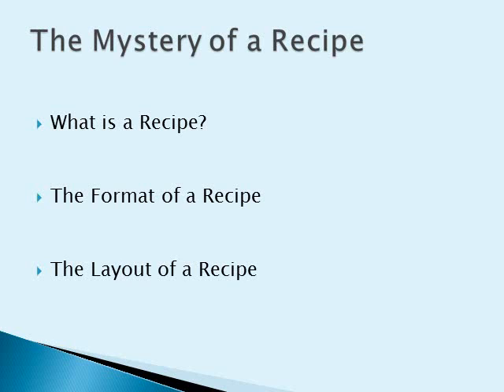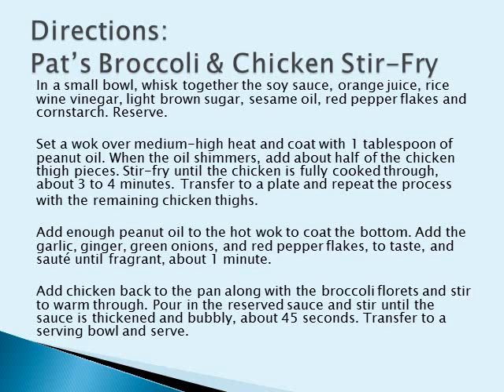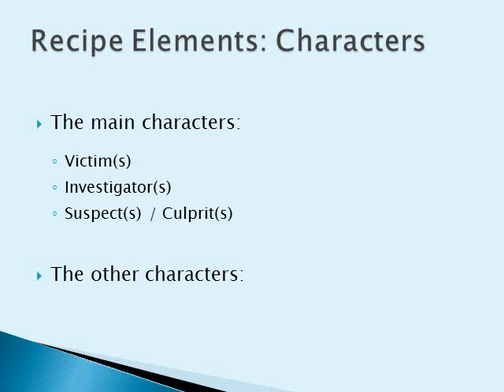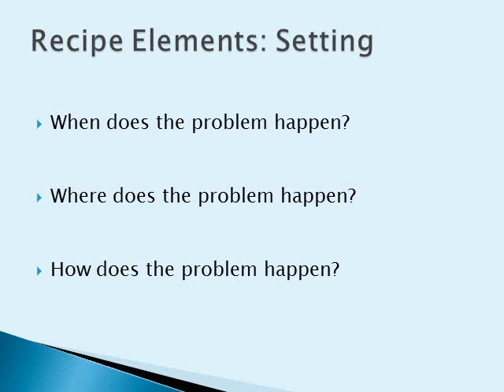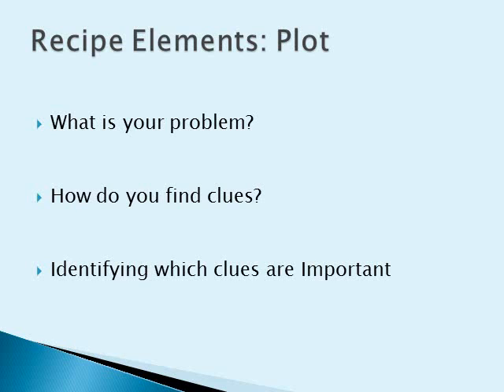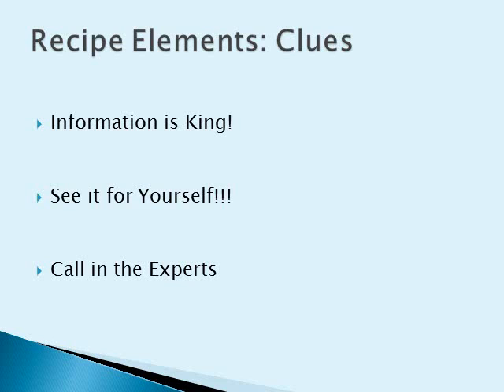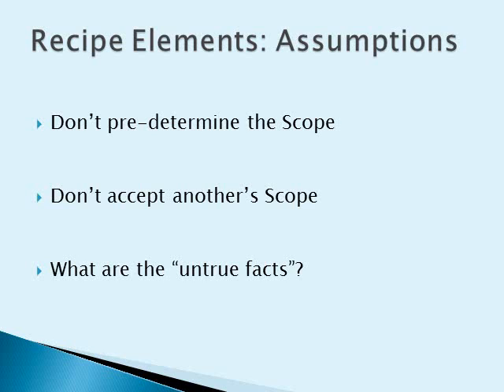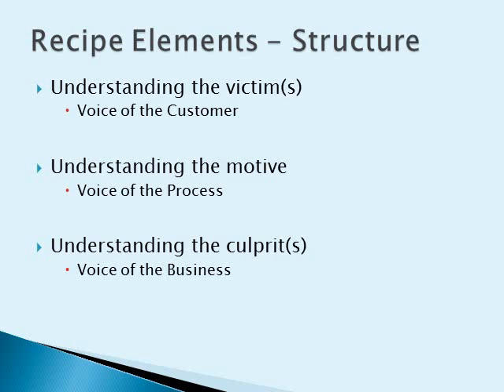The Mystery of a Recipe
Cooking is an art for those who do it well.  It is a science for the rest of us.  Using a recipe example we walk you through turning a recipe into a process that anyone can follow.